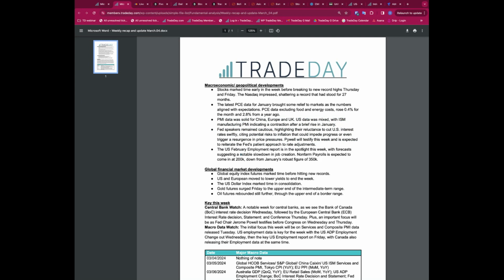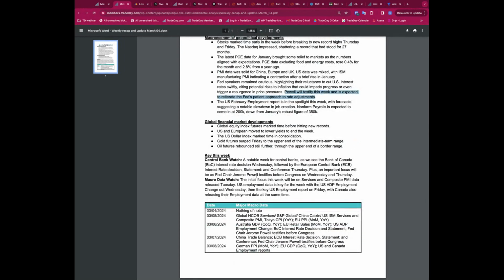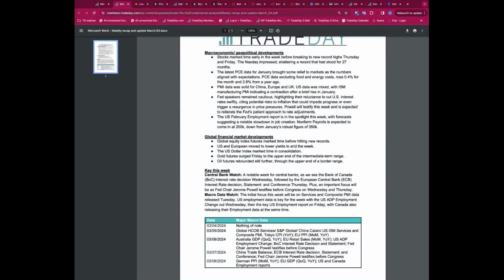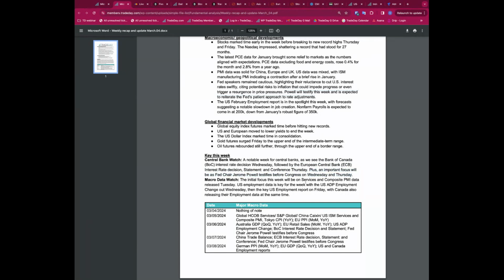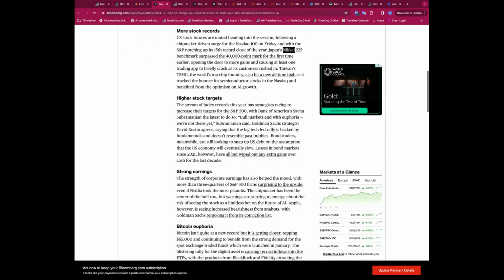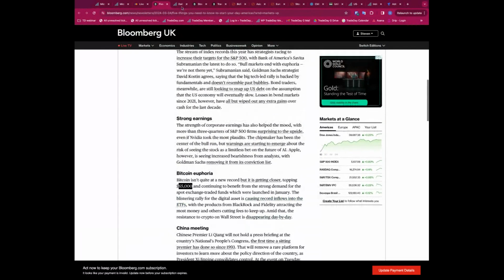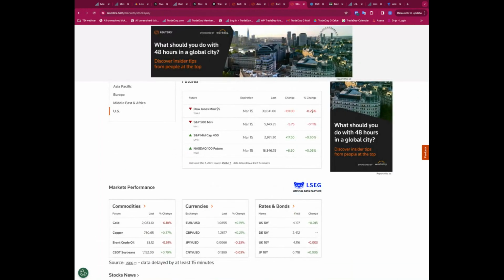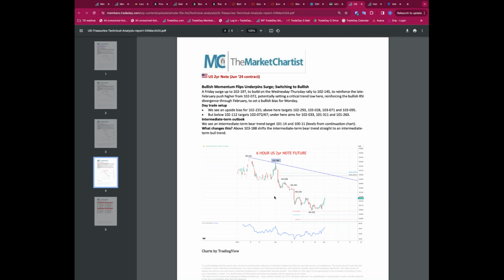Daily Webinar: 4 March 2024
Bull vs Bear Daily Webinar: 4 March 2024 Futures and forex trading contains substantial risk and is not for every investor. An investor could potentially lose all or more than the initial investment. Risk capital is money that can be lost without jeopardizing ones’ financial security or life style. Only risk capital should be used for trading and only those with sufficient risk capital should consider trading. Past performance is not necessarily indicative of future results.